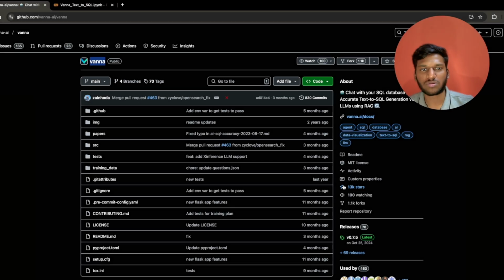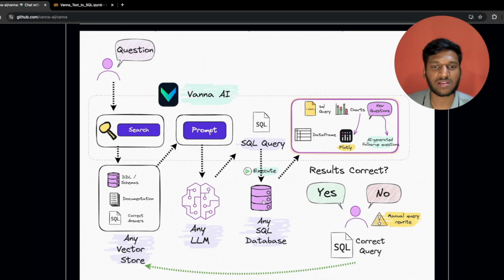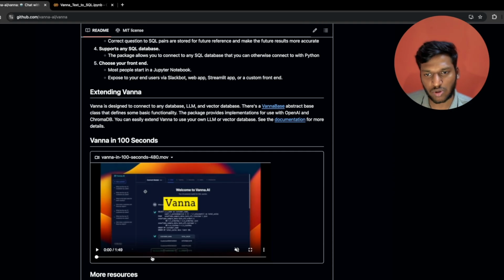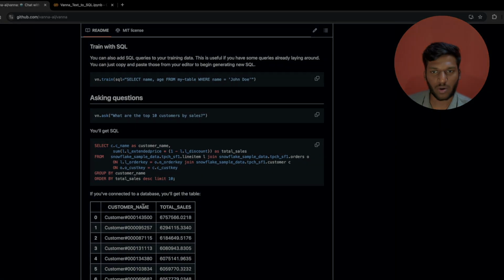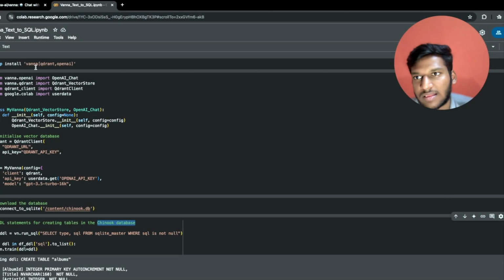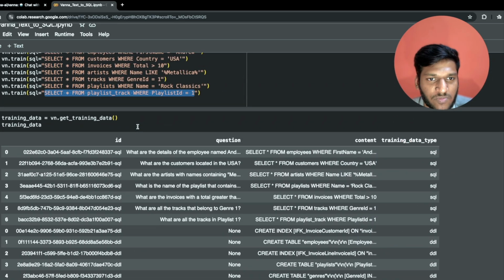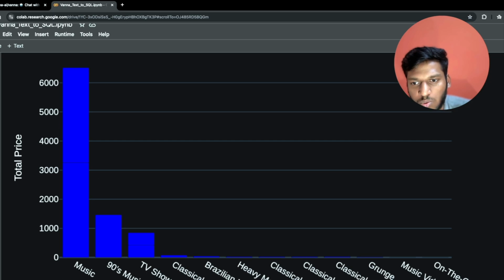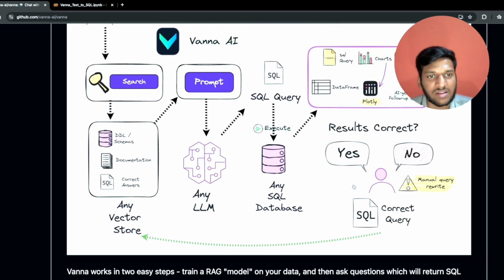Speak English, Get SQL! ✨ Vanna AI - The Lazy Data Analyst's Dream?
Get ready to be amazed! In this video, I'm exploring Vanna AI, and it's blowing my mind! This incredible AI-powered tool translates your everyday English questions into powerful SQL queries. Yes, you read that right – talk to your database in plain English!

I'll walk you through a live demonstration of Vanna AI, showcasing just how intuitive and efficient it is. Imagine asking questions like "What are our top selling products this month?" and Vanna AI instantly generating the perfect SQL to get you the answer!

This is a game-changer for data analysts, business professionals, and anyone who needs to access data without being a SQL expert. Vanna AI is making data accessible to everyone!

In this video, you'll discover:

The core features and benefits of Vanna AI

A practical demonstration of English to SQL conversion

How Vanna AI can boost your productivity and data insights

Why this tool is a must-try for anyone working with databases

Don't miss out on the future of data querying! Hit play now and let's explore Vanna AI together!